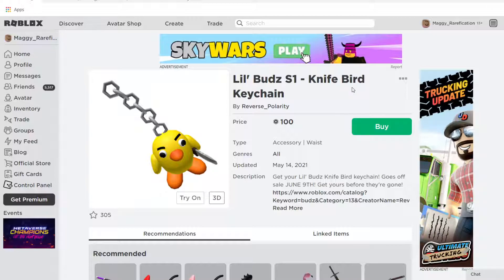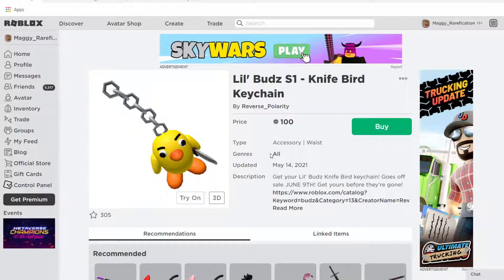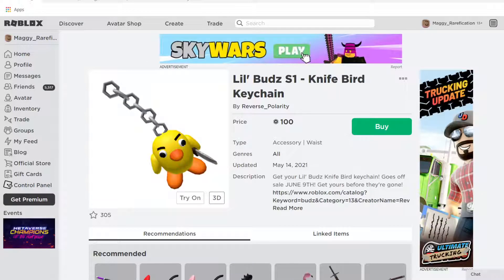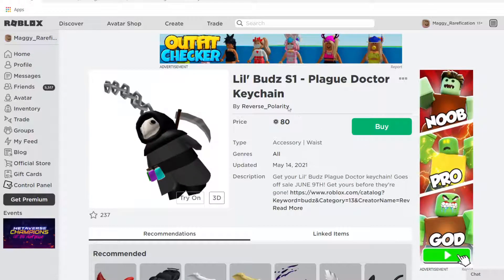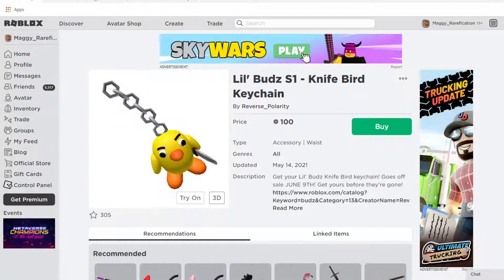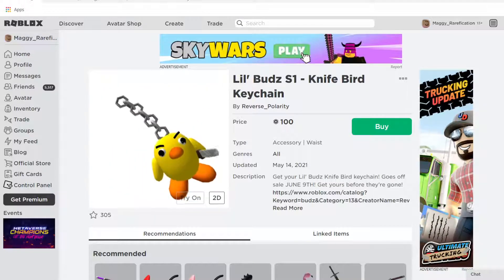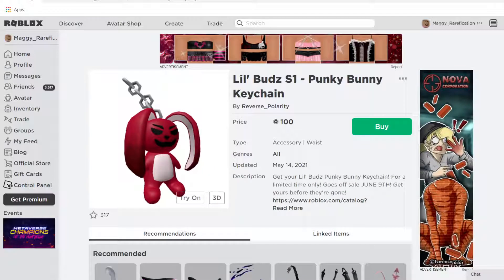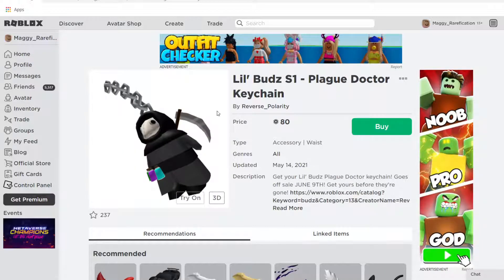Should You Buy? Lil' Budz S1 Collection!